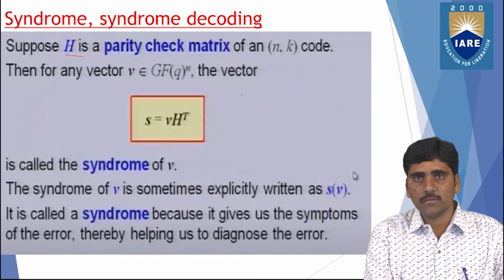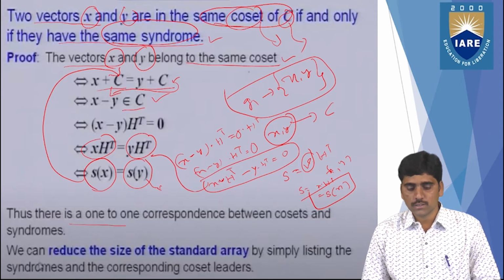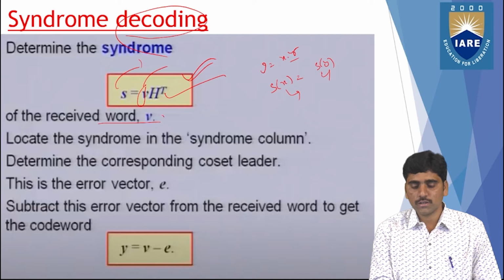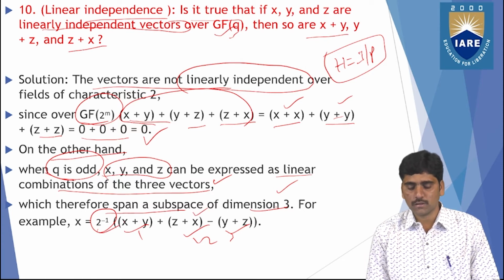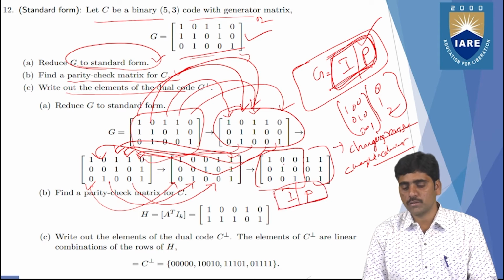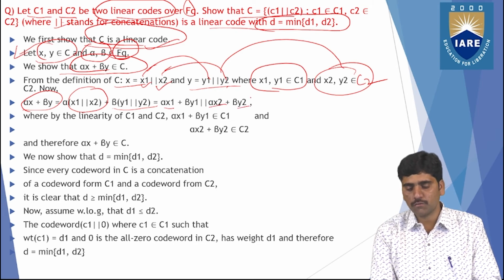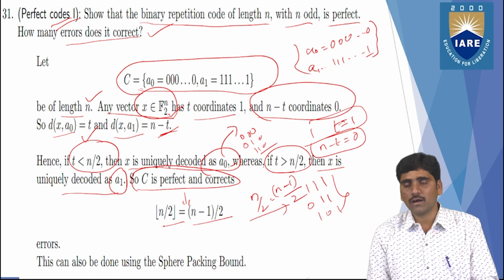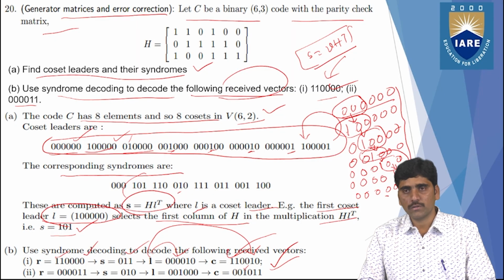Concept of Syndrome Decoding by Mr. Y Manohar Reddy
Concept of Syndrome Decoding by Mr. Y Manohar Reddy | Department of Cyber Security | IARE

Telangana, India.